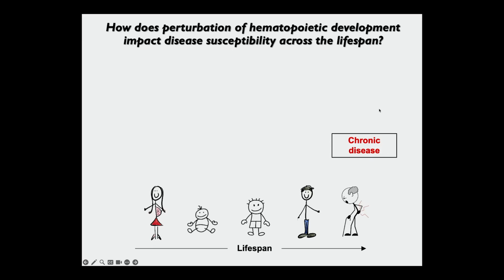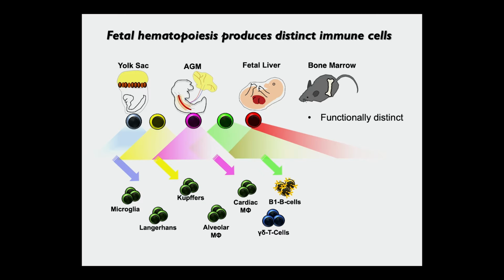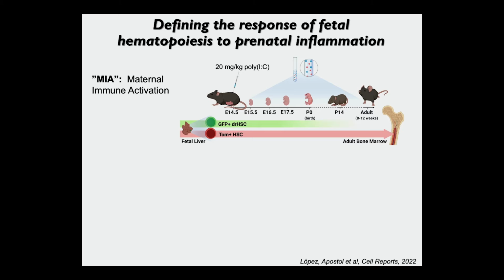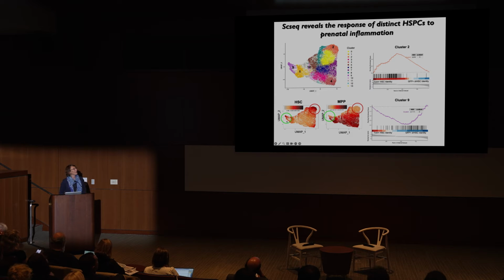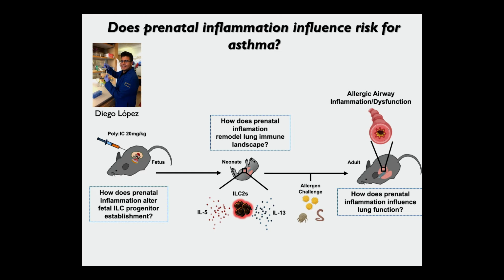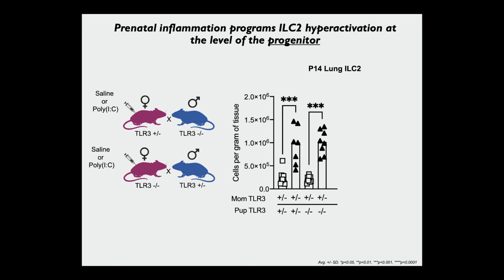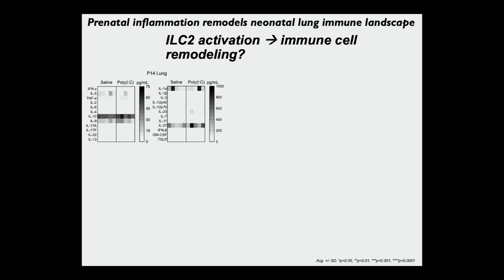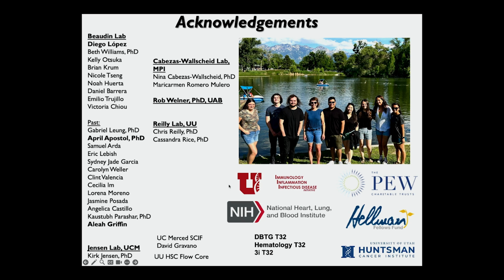Prenatal Inflammation Shapes Postnatal Immune Function by Reprogramming Fetal Hematopoiesis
Anna Beaudin, Ph.D., delves into the intricacies of how prenatal inflammation impacts the immune system's blueprint, shaping its long-term function.  Recorded on 10/19/2023. [1/2024] [Show ID: 39257]